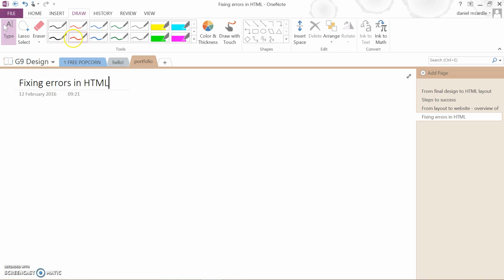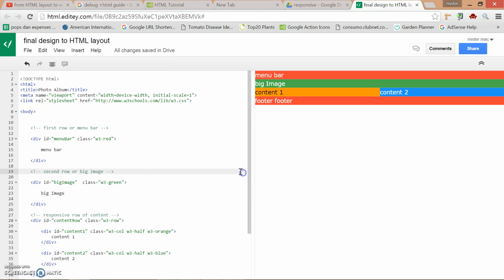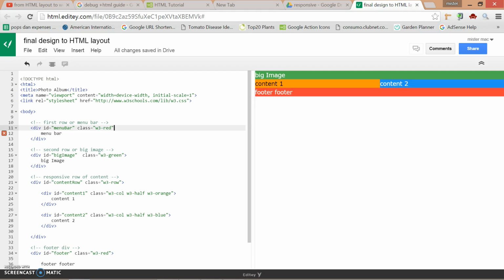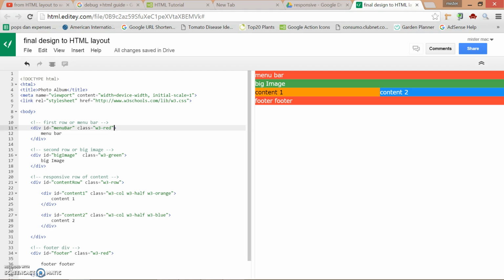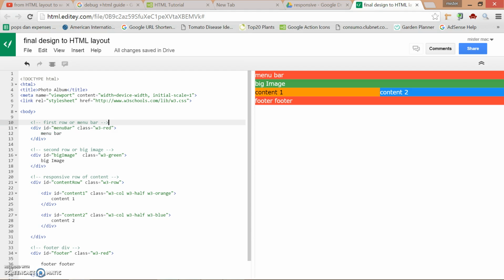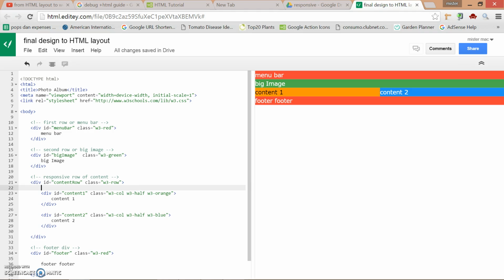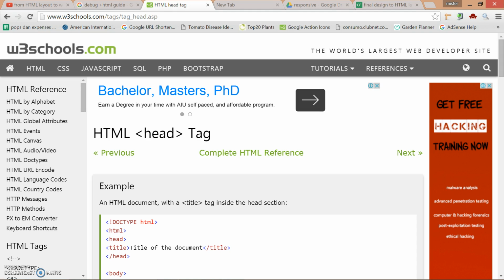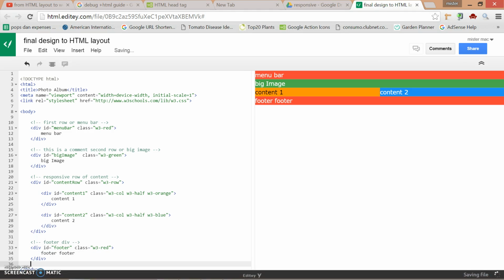finding & fixing errors in HTML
Mister Mac shares some ideas to help you avoid errors, recognise their effects, and fix them. Clearly formatted and indented code will help you find those bugs and squash them!